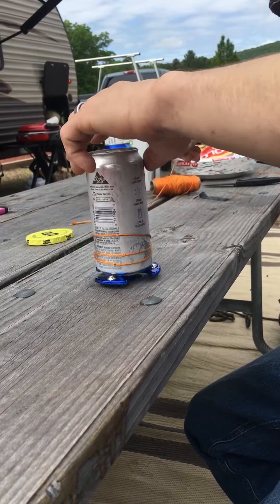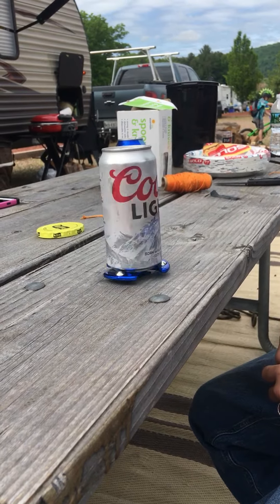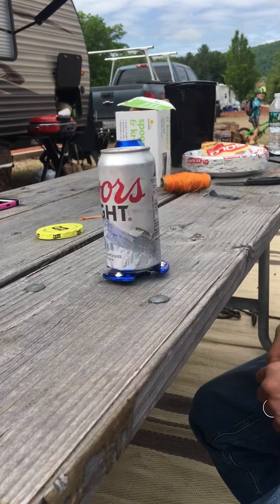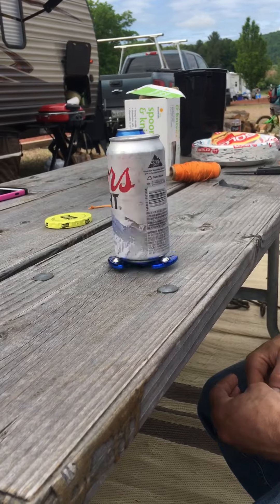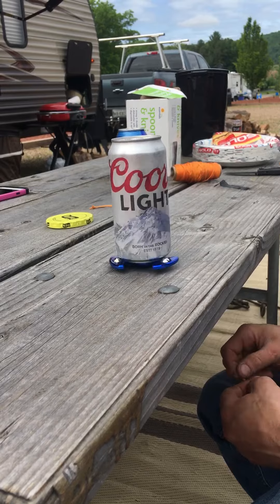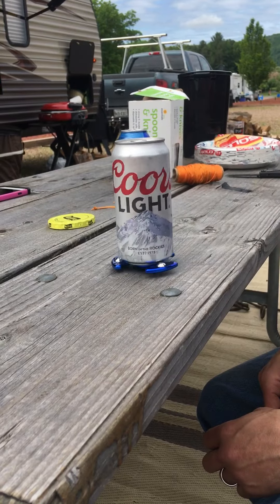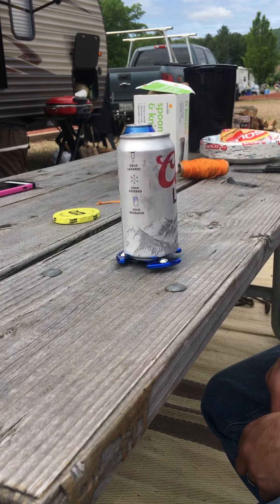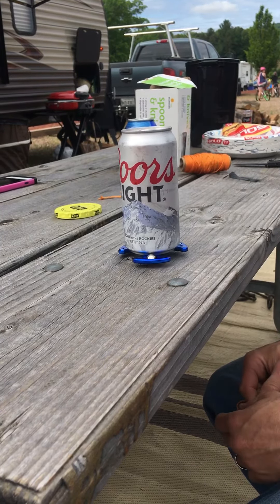May 28, 2017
Fidget spinner beer spin rip cord